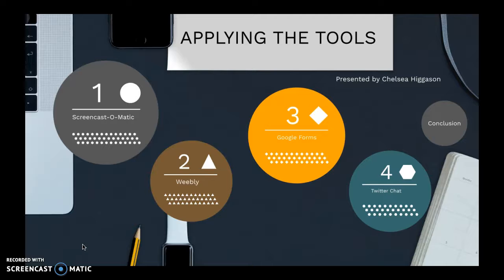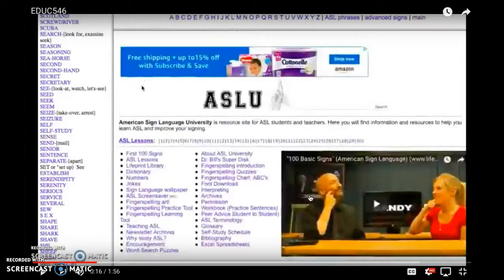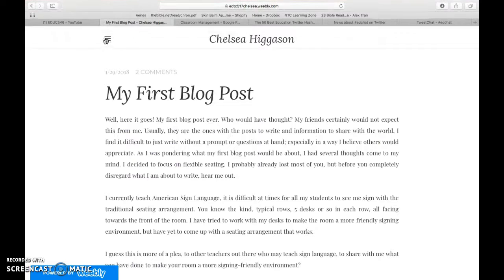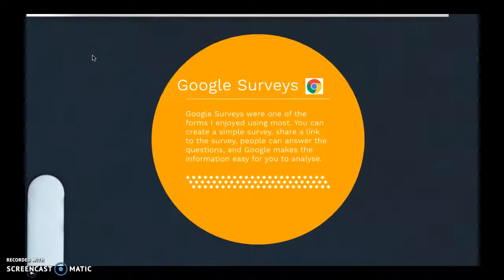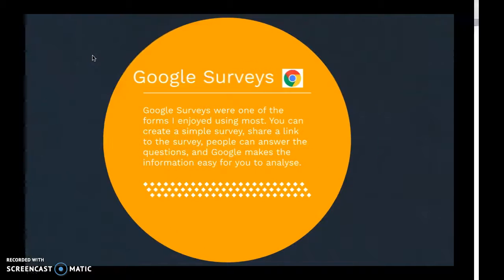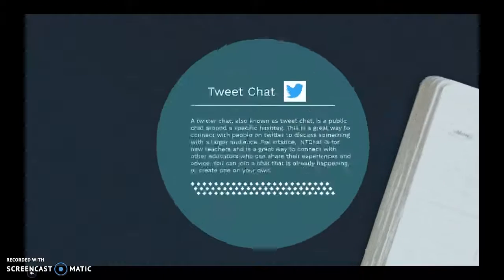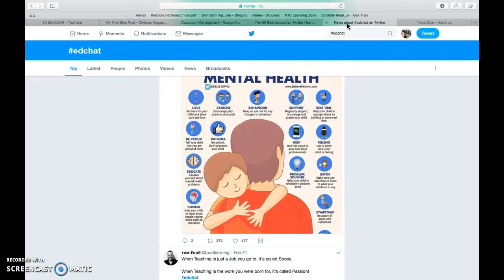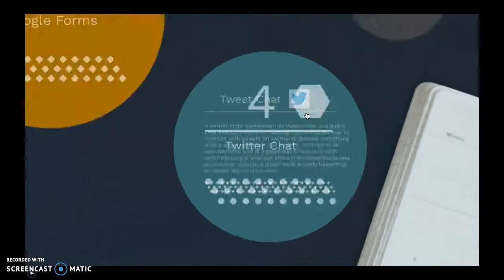Applying The Tool - EDUC546